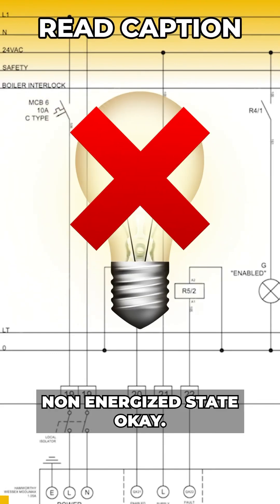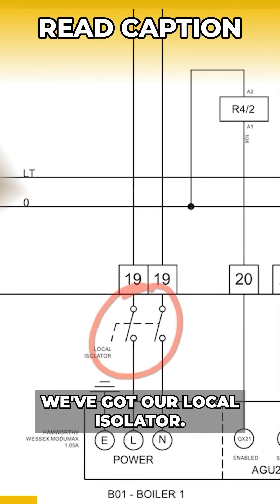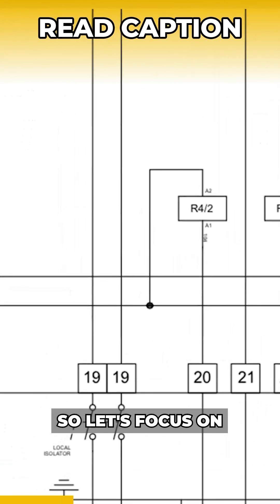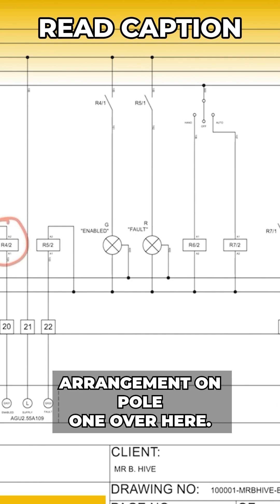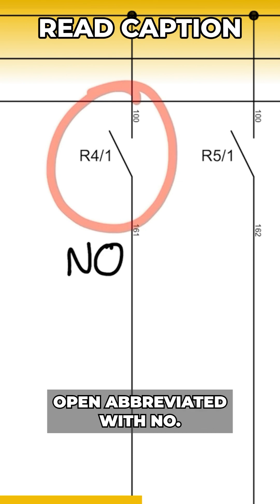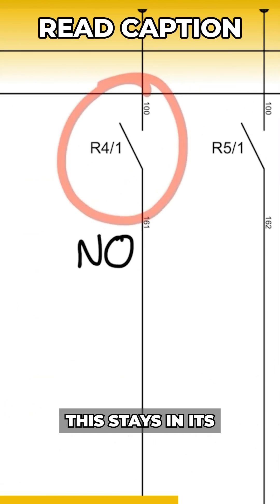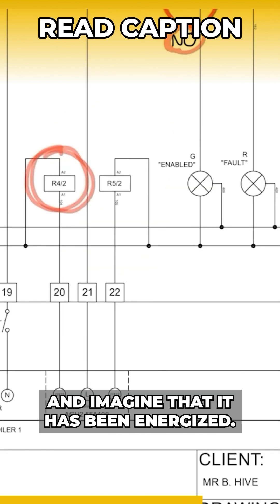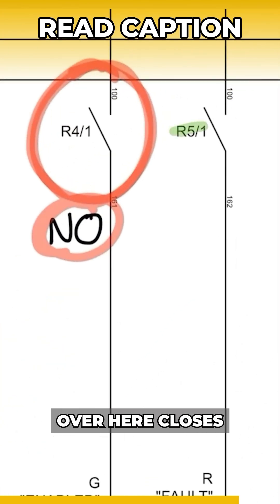Relay Control Explained | Non-Energised & Energised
🎓 We develop people with the skill set needed to succeed in the controls & automation industry.

We're gearing up for a training program launch on the 31st May.